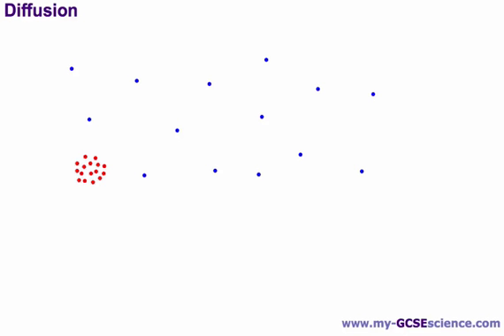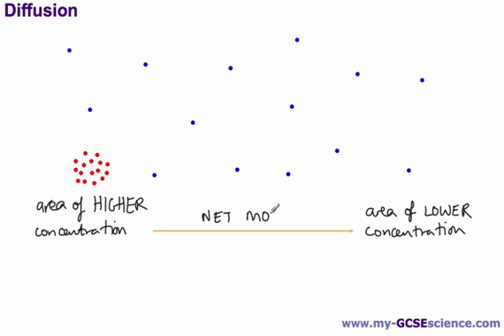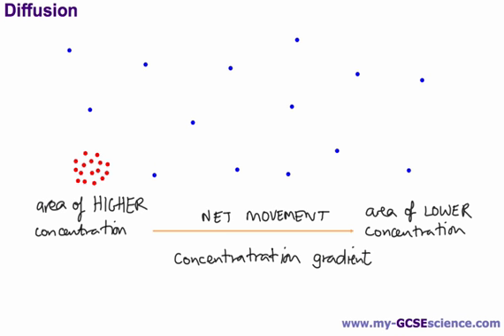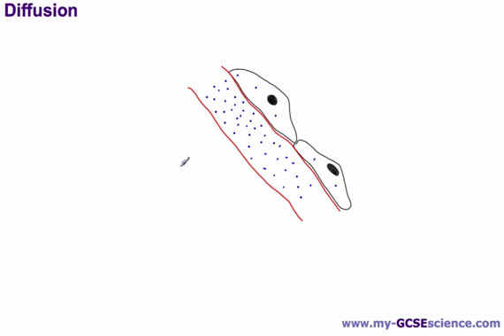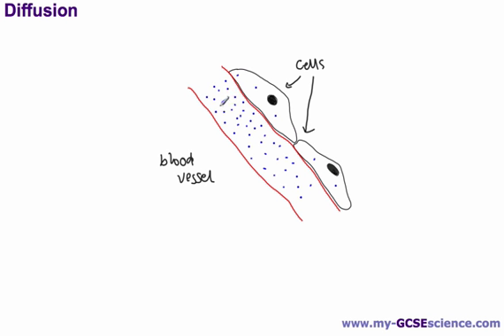AQA-GCSE Additional Science - B2: Diffusion